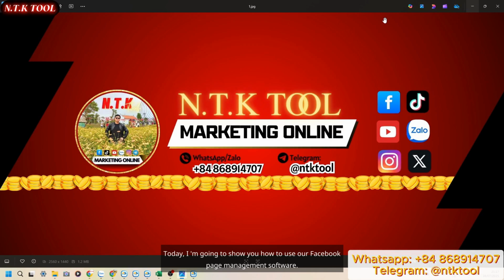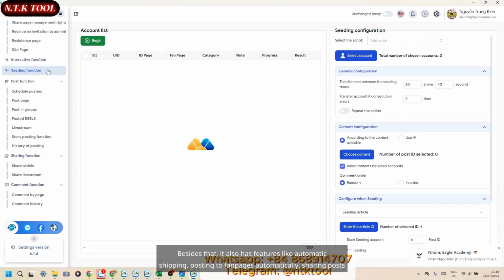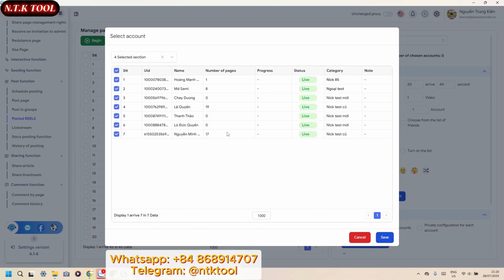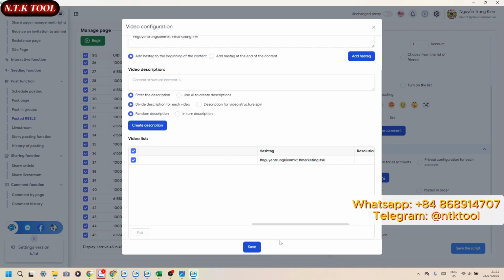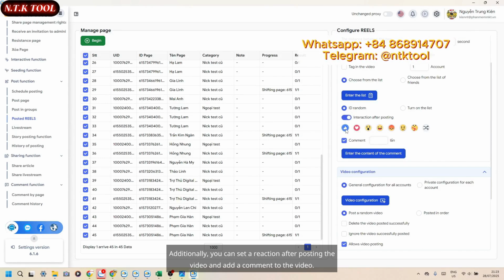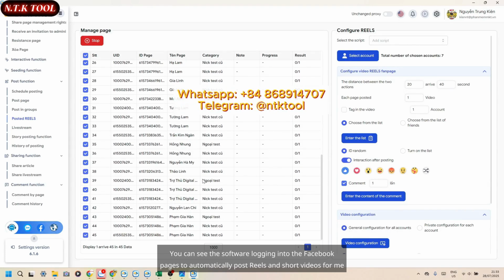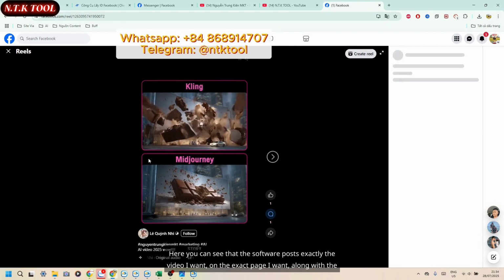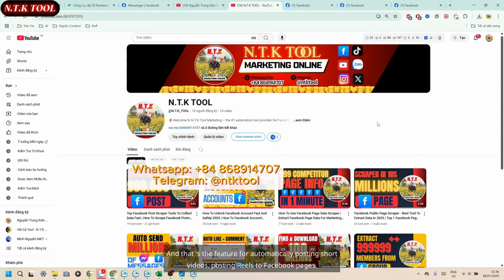Auto Post Reels Facebook – Full Guide For Beginners 2025 | Auto Upload Reels Facebook With Page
🔥 N.T.K TOOL – A YouTube channel sharing powerful automation tools for Facebook, TikTok, YouTube, Instagram, and X.
🚀 Discover tools for auto customer search, group scraping, auto messaging, and more – designed to boost online sales for individuals and businesses.
🎯 Your go-to channel for smart marketing & full automation solutions.